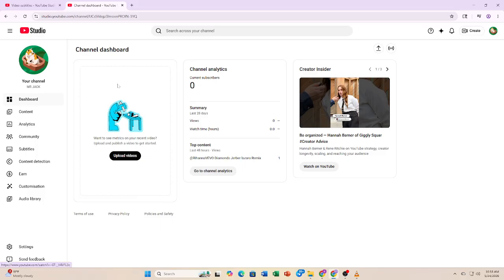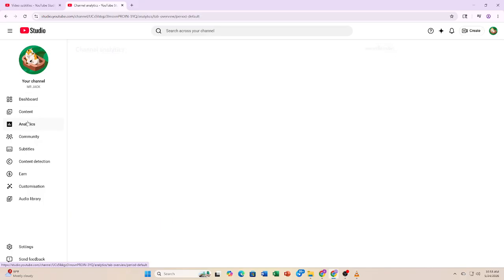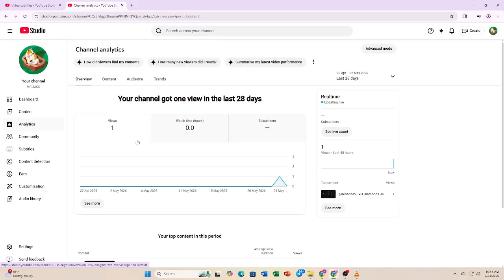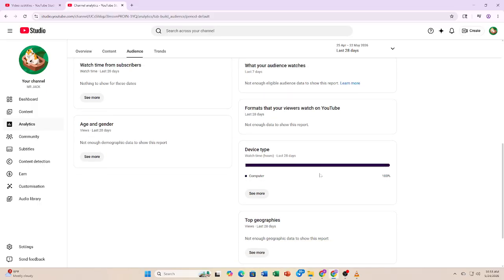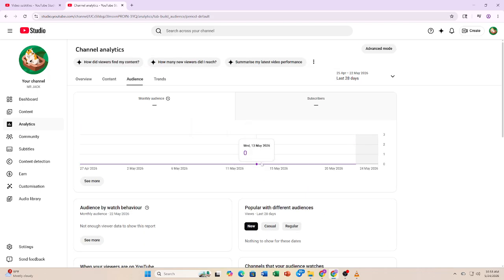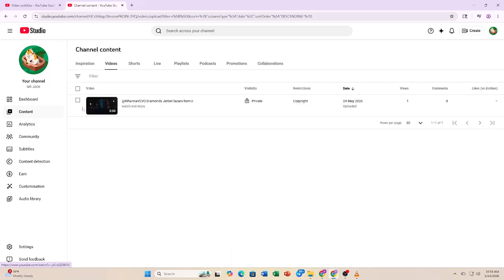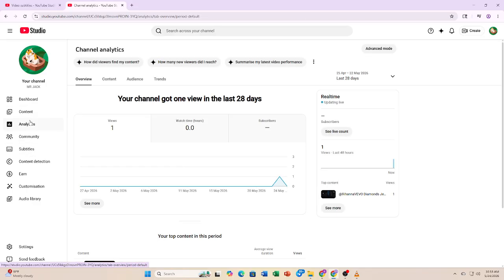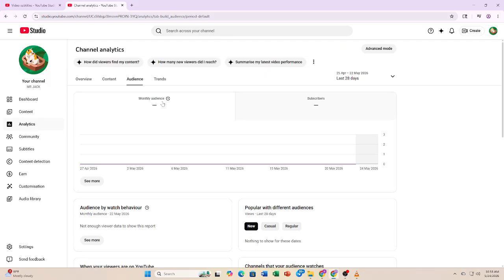How to Grow YouTube Channel Using YouTube Studio Full Guide 2026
Learn how to grow your YouTube channel using YouTube Studio step by step in this complete 2026 guide. In this video, you’ll learn how to use analytics and built-in tools to increase views, subscribers, and watch time.

This tutorial covers how to analyze audience retention, track click-through rate (CTR), optimize thumbnails and titles, use traffic source reports, and improve video SEO. You’ll also learn how to identify high-performing content, fix weak videos, schedule uploads, and use end screens and cards to boost engagement.

Whether you are a beginner or content creator, this guide will help you grow your YouTube channel using YouTube Studio easily in 2026.